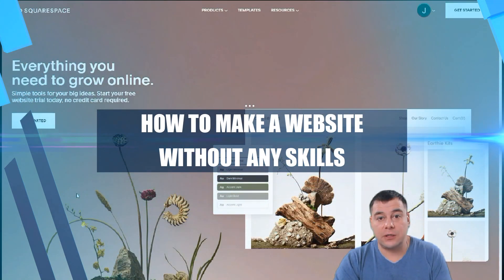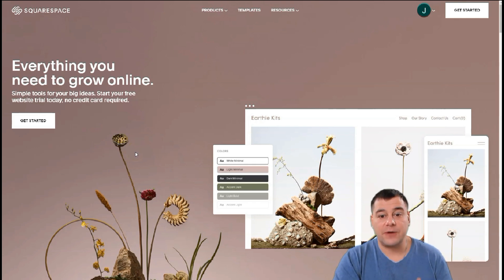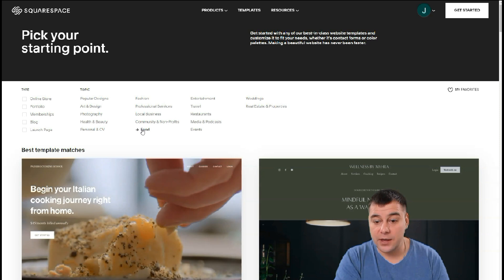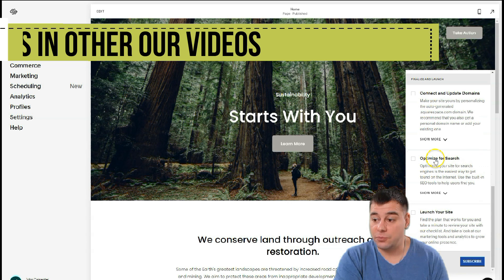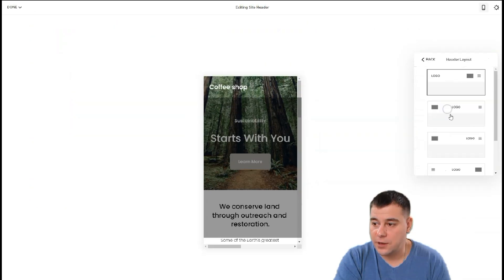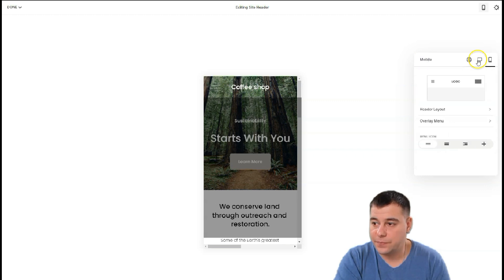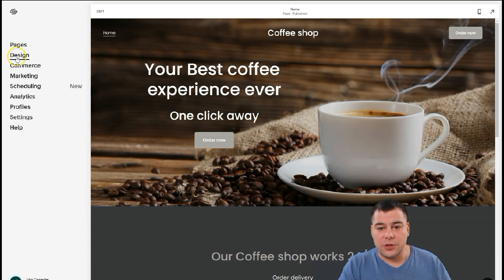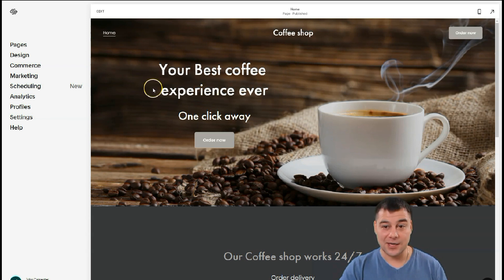How to Make A Website Without Any Skills - 3 Tips For Business ✅